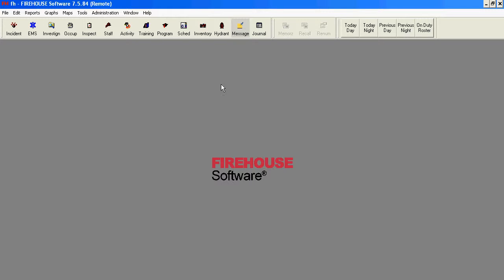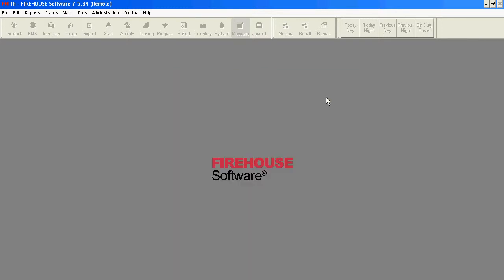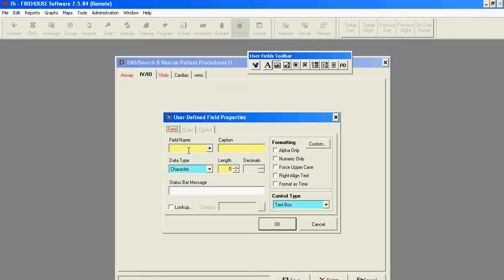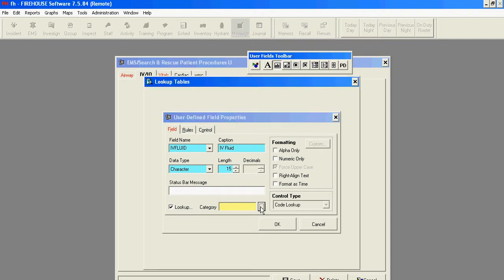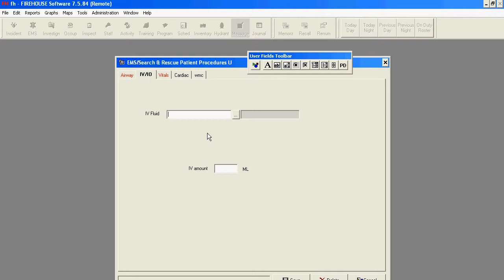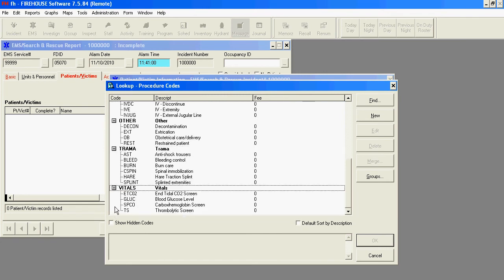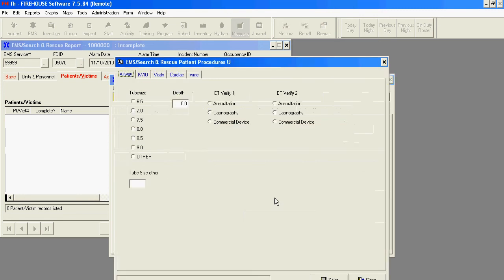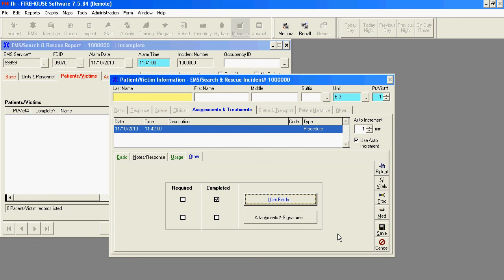User Field.avi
How to add a new user defined field linked to a Lookup table in Firehouse Software.